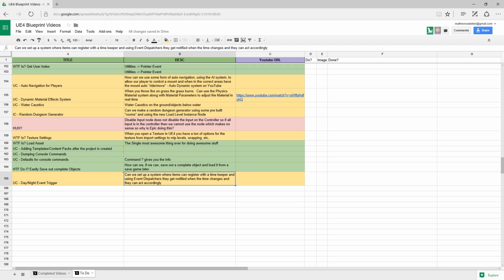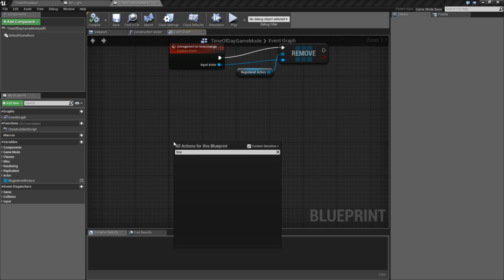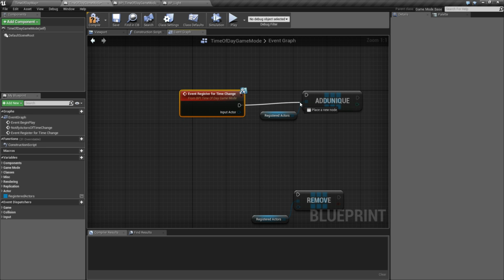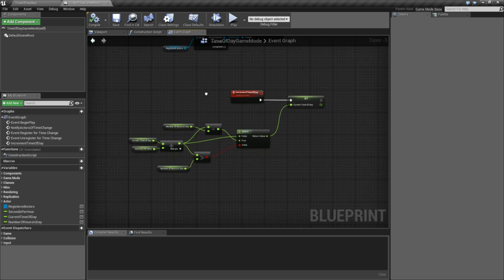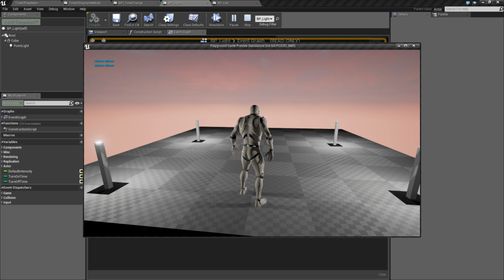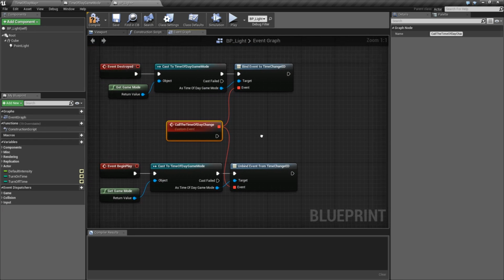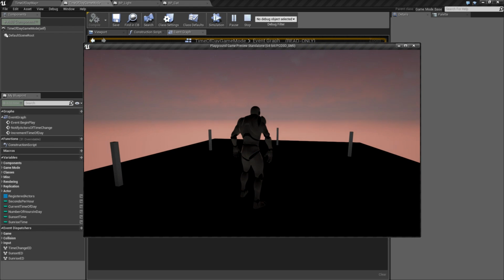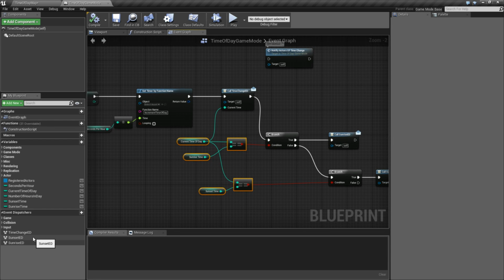01/25/17 - Daily Work on Videos for UE4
Today we try and help out a viewer with understanding Event Dispatchers.  The problem was making a system where we had a day and night time and could have things, such as lights, turn on or off at the correct time.  We create a basic direct system where one object talks to another directly but would fail if we have multiple items to talk to.  We then use Blueprint Interfaces to improve this and make a generic connection between objects.  Finally we turn to the Event Dispatcher system and show how it would work using this feature.